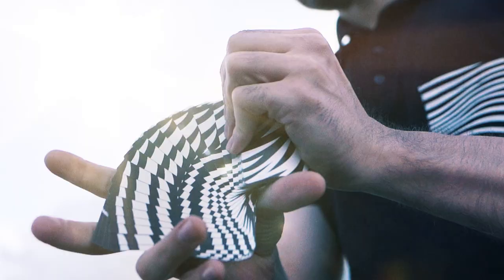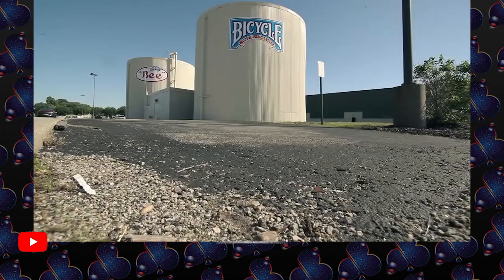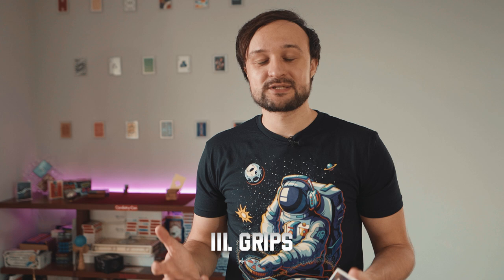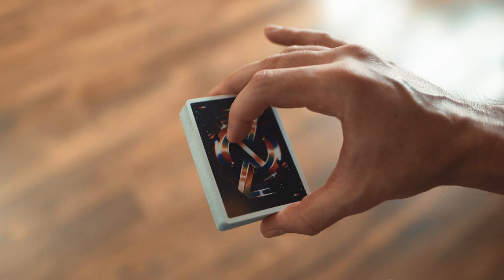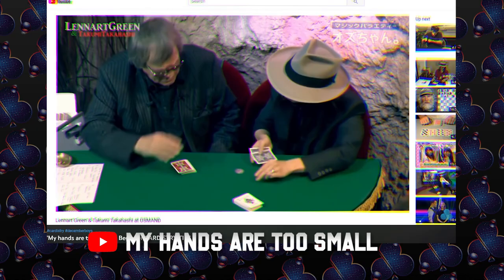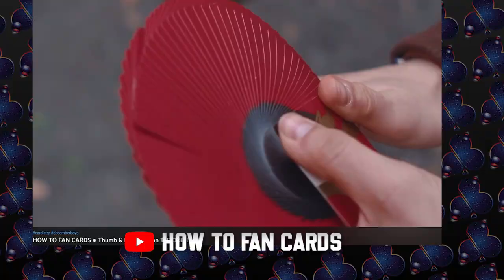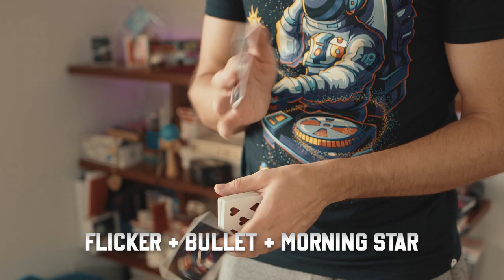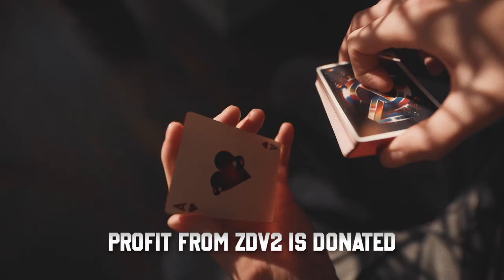CARDISTRY FOR BEGINNERS: how to start, basics & tips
Get these amazing t-shirts from intotheam and save $$$ with our secret (AD)

How to learn cardistry? What a beginner should start with? What are the easiest fancy flourishes to practice? How to shuffle cards like a hot shot professional? We got ya fam.

0:00 intro
1:21 selecting a deck of cards
2:12 practicing tips
3:17 classic grips explained
Learn how to hold playing cards in dealers, mechanics, straddle, end, biddle, corner and Z-grip.
5:48 one-handed cuts
6:58 card shuffles
7:38 fanning playing cards
8:02 dribbles, springs and spreads
8:53 one-card flourishes
9:22 combo ideas

Learn more card flourishes and tricks, ranged by difficulty level